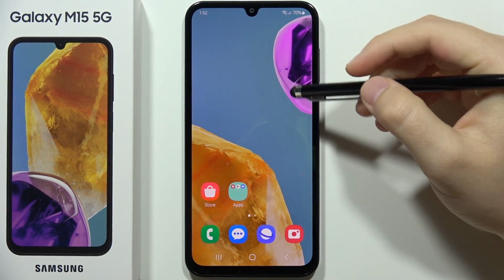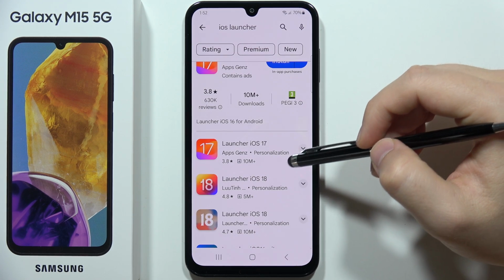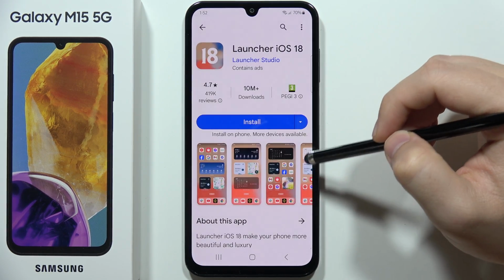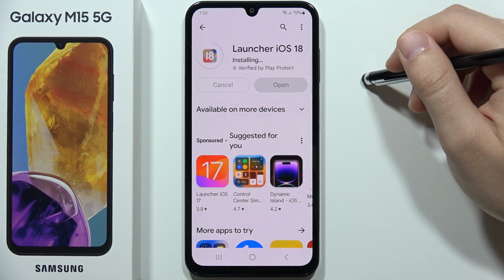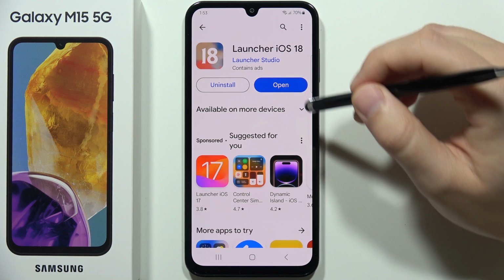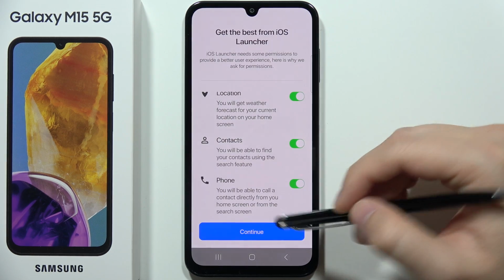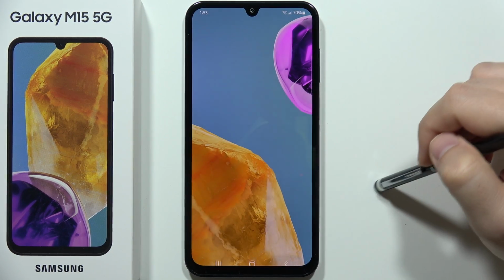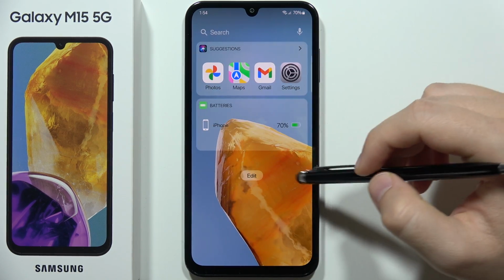How to Install iOS Launcher on SAMSUNG Galaxy M15 5G - Download iPhone Theme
Discover how to install an iOS launcher on your SAMSUNG Galaxy M15 5G and transform its appearance with an iPhone theme. Learn step-by-step instructions on downloading and setting up the iOS launcher to customize your device's interface. Elevate your smartphone experience with this easy guide to achieve the look and feel of an iPhone on your Galaxy M15 5G.

Install iOS launcher on Samsung Galaxy M15 5G, Download iPhone theme for Galaxy M15 5G, iPhone launcher for Samsung M15 5G, How to get iOS look on Samsung M15 5G, Customize Galaxy M15 5G with iPhone theme